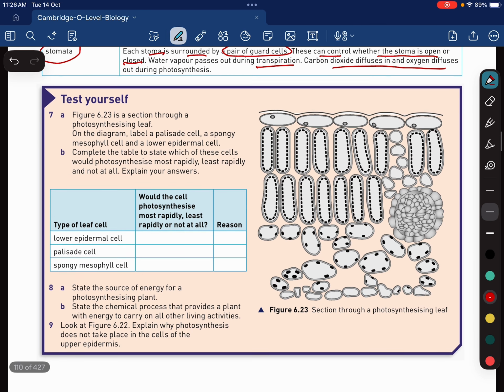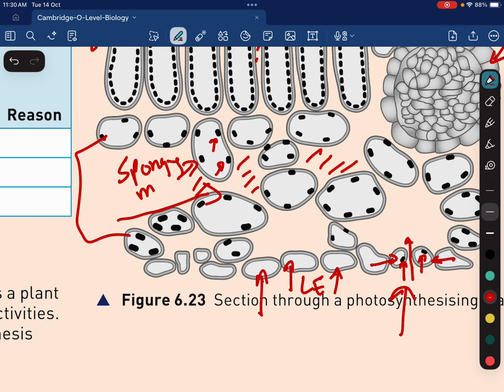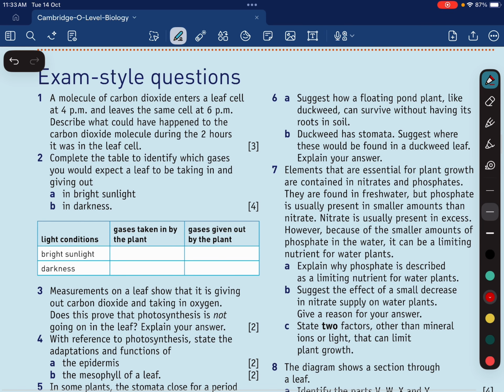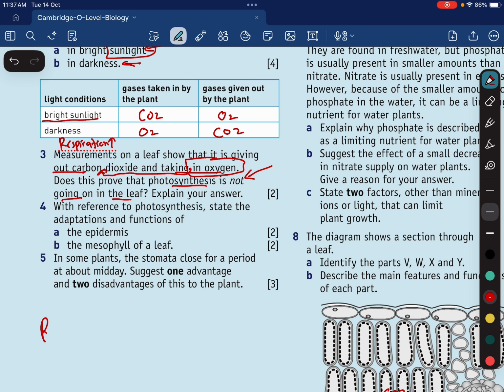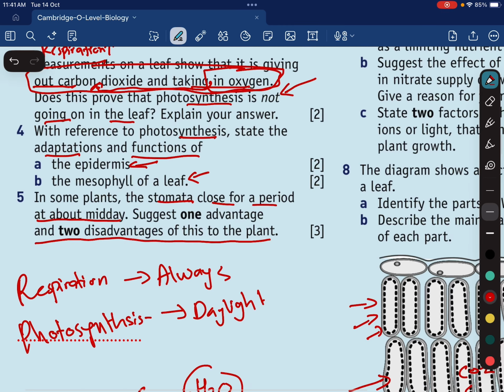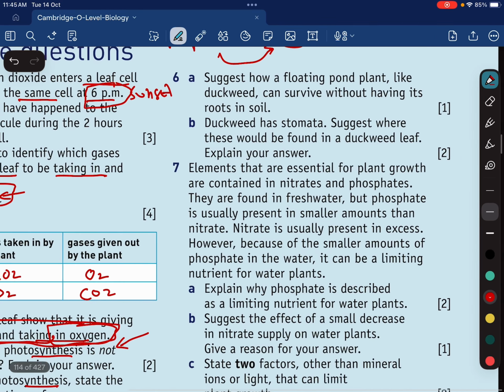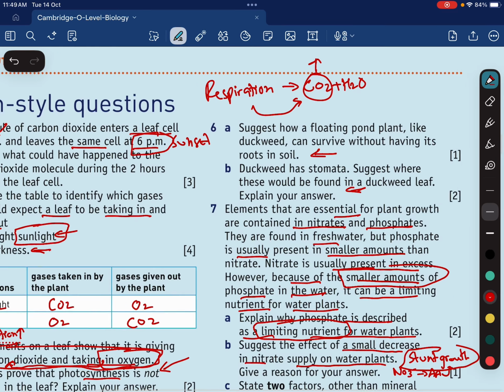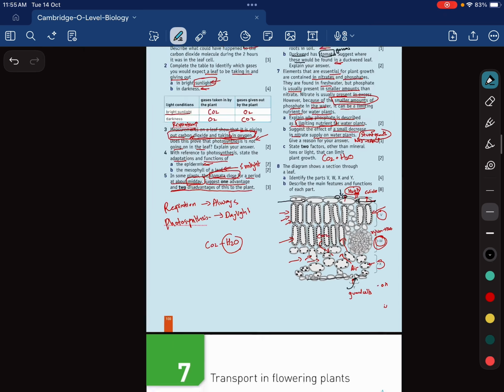CHAPTER 6 | PLANTS | EXAM-STYLE QUESTIONS | O LEVEL BIOLOGY 5090